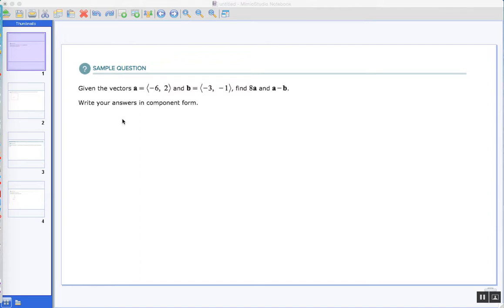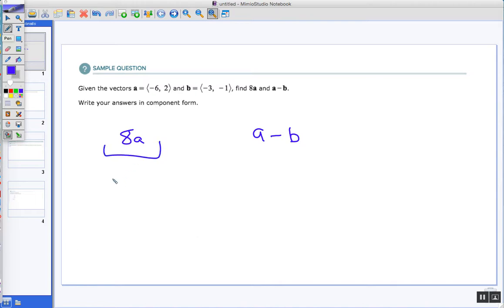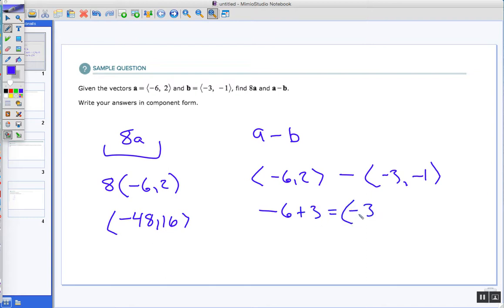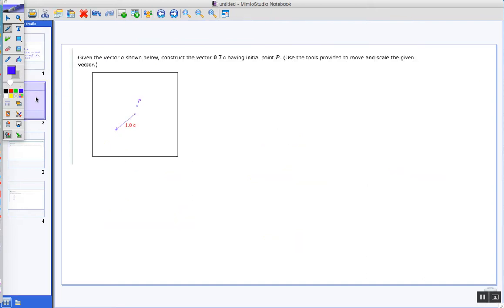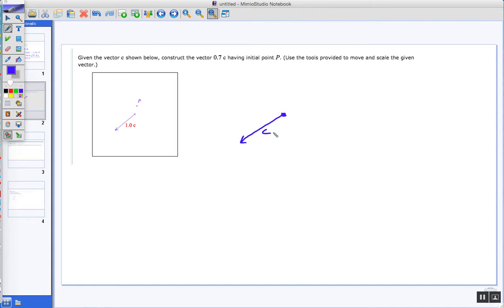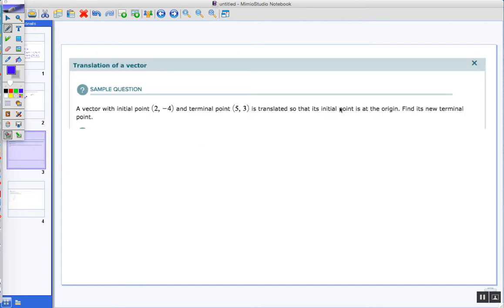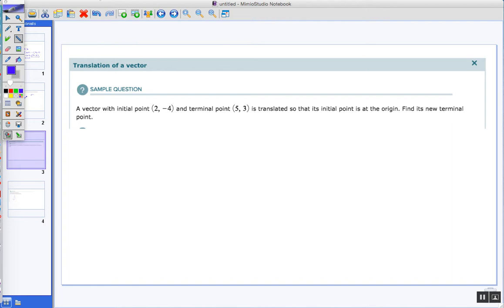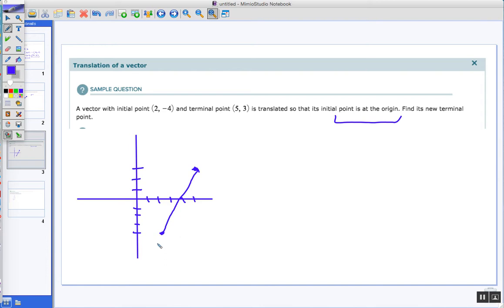Vectors translation, scalar multiplication, addition and subtraction